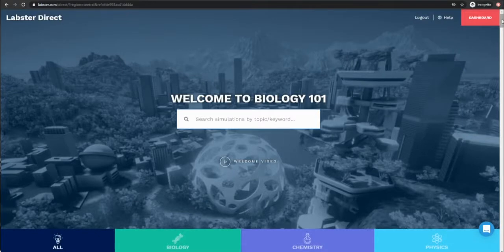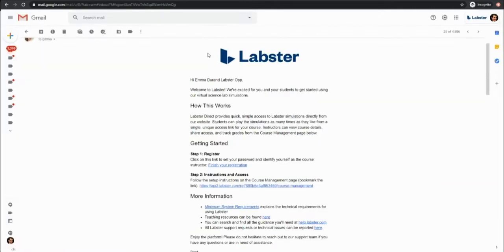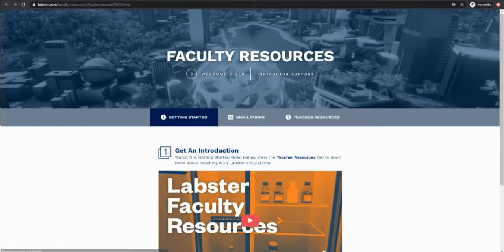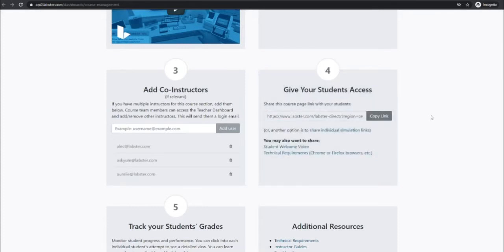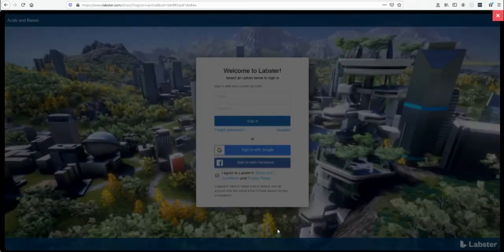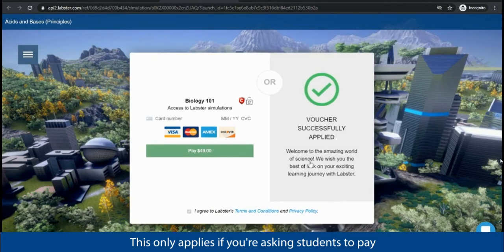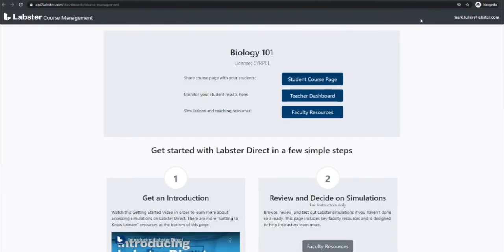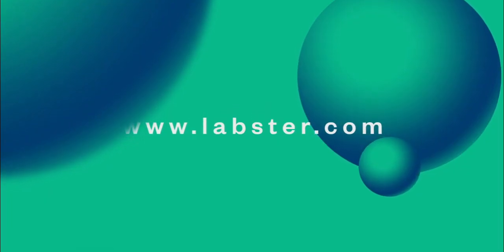Labster Direct - Teacher Guide (Updated)